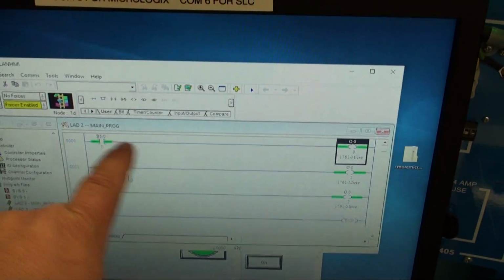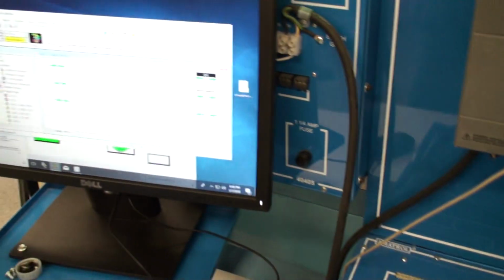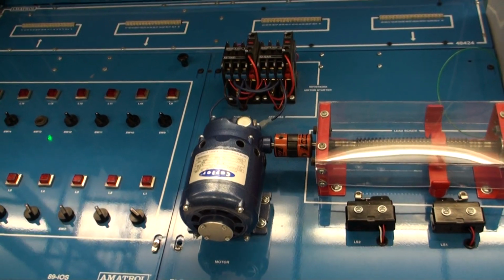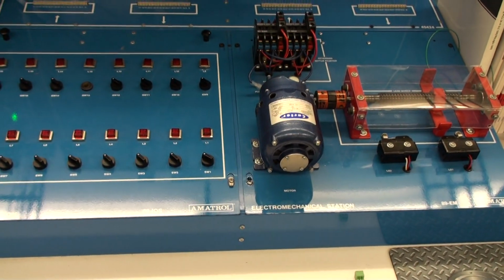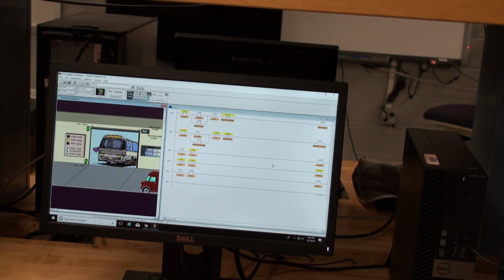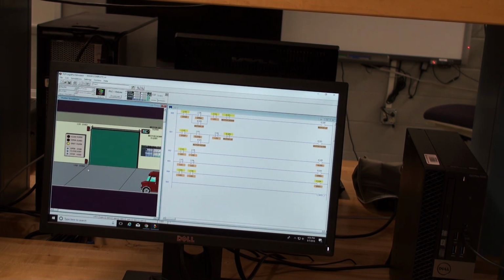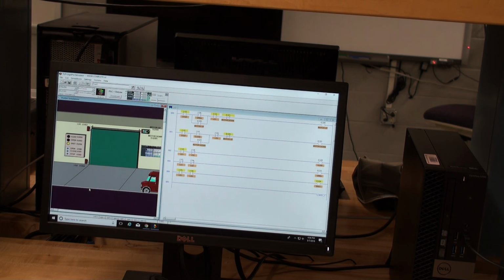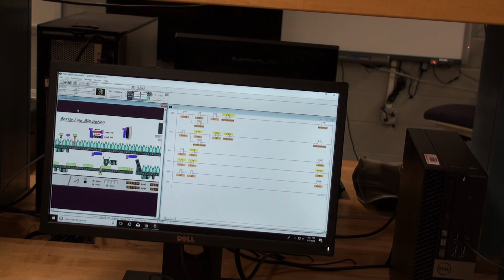Mechatronics at Oconee Fall Line Technical College OFTC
Please pardon the camera work, but I wanted to get an overview of the opportunities at OFTC in Mechatronics